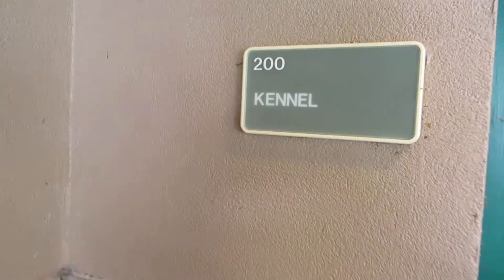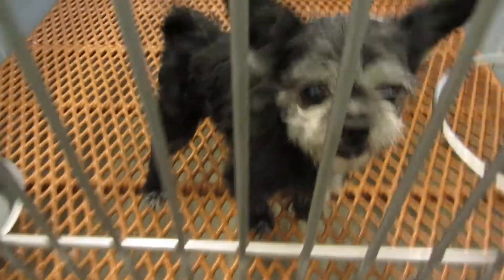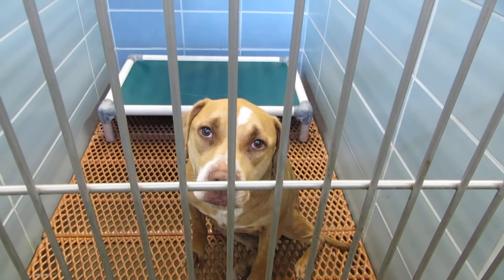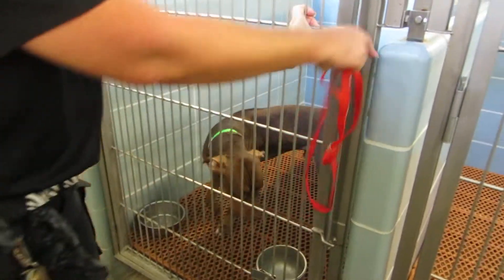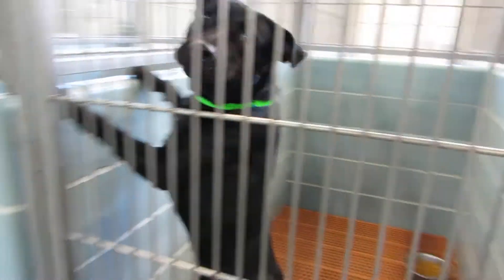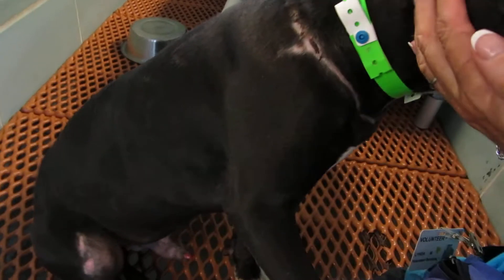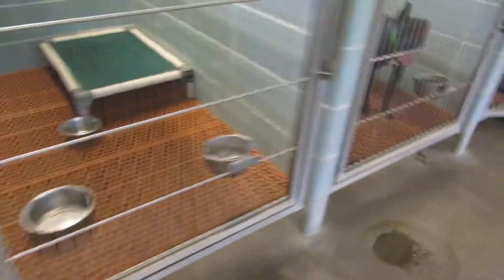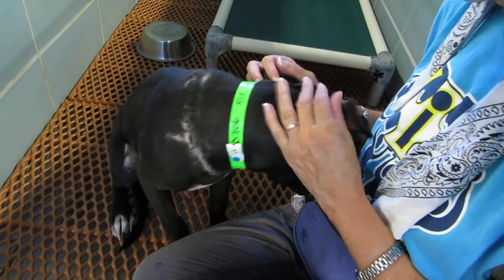dogs available for adoption 8 26 14 052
dogs in the overflown. they need YOU